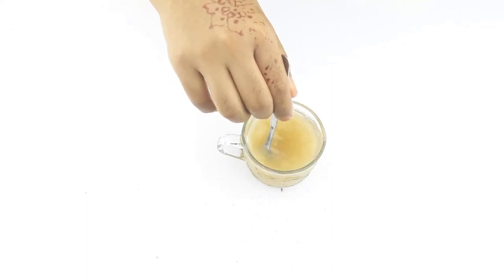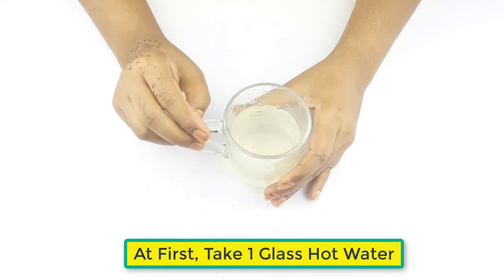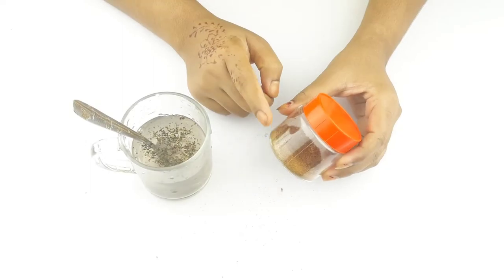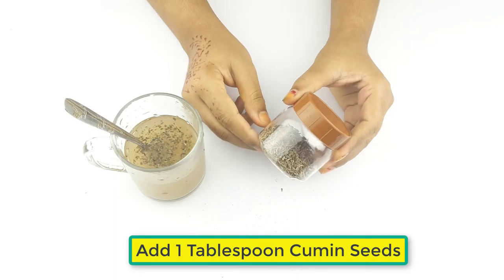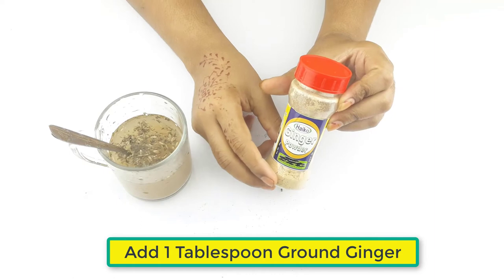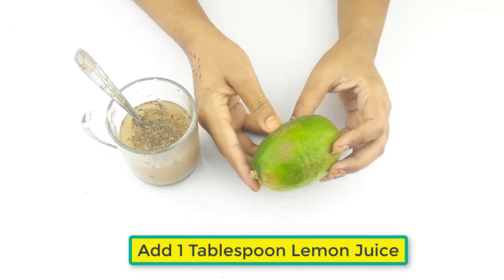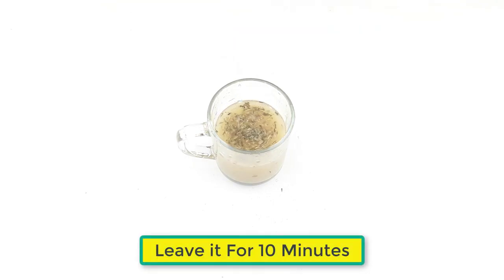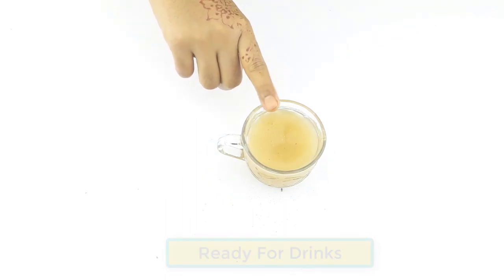NO WORKOUT NO DIET : One cup a day Lose Belly Fat & Side fat & Chest fat & Arm fat In Just 5 Days